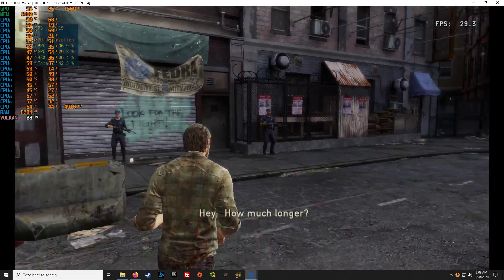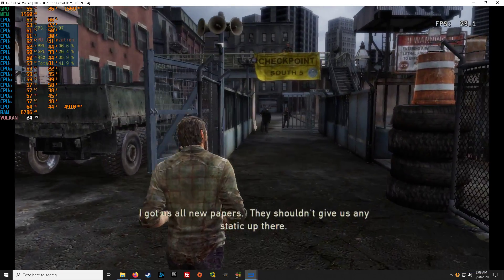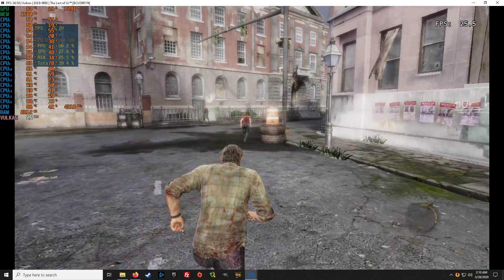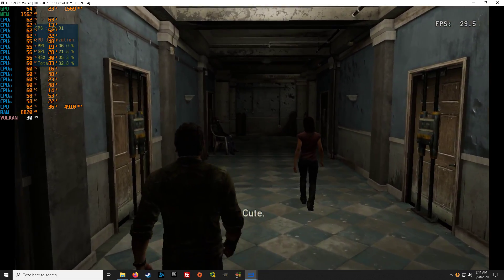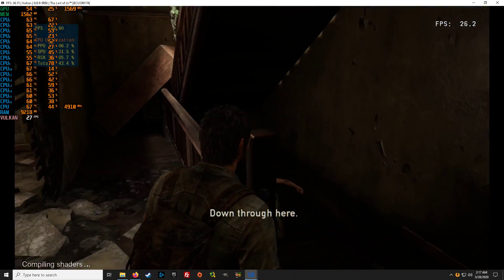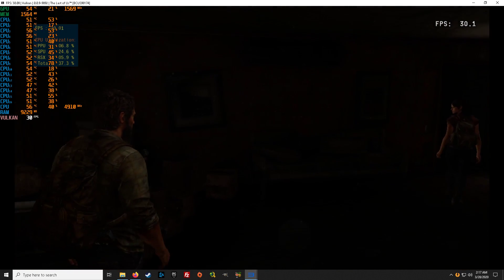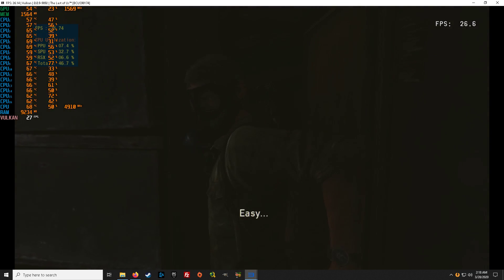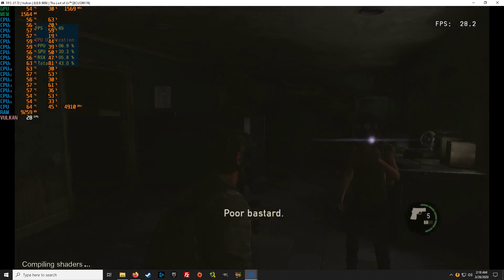RPCS3 PS3 Emulator The Last of Us [BCUS98174] 9900KS GTX 1080Ti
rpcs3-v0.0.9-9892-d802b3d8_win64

id [BCUS98174]

PC
i9 9900KS
32gb ddr4 (4000)
gtx 1080ti (Nvidia 441.12)